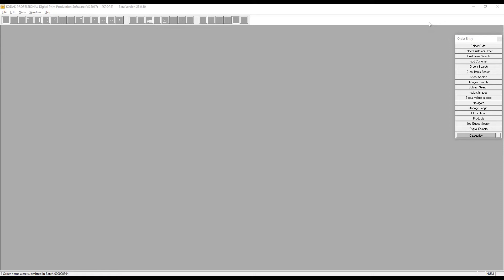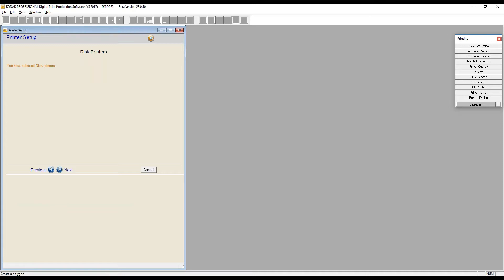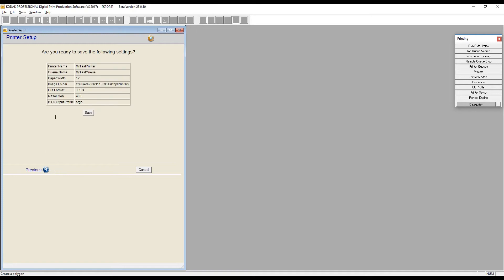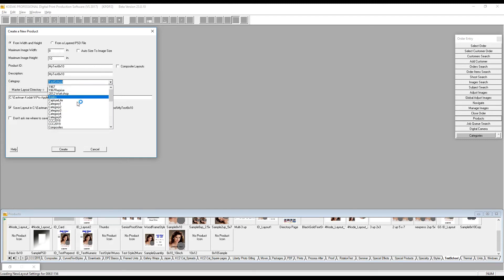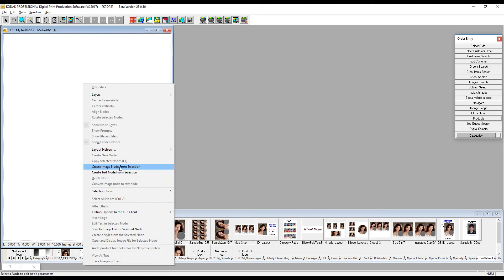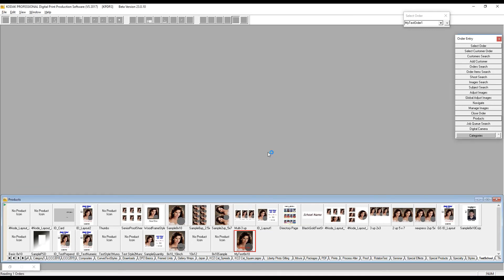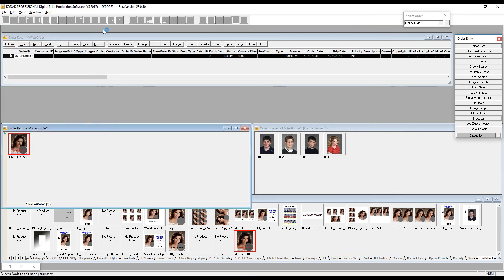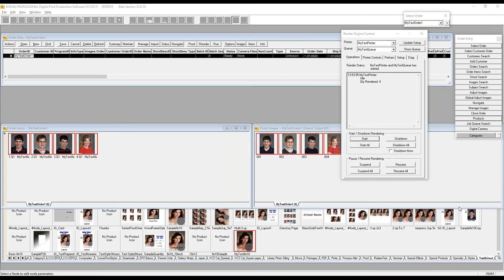DP2 Getting Started #2: 4 Simple Steps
Getting Started – 4 simple steps
There are only a few simple things you’ll need to know to get started in DP2. In this 30-minute live, we’ll walk through 4 simple steps. This session will be helpful if you’re learning DP2 and need to be able to test your system or you’ve been asked to participate on a DP2 team or you’re taking over for someone who is no longer available.
1. Build a product or a layout
2. Create a render engine (simple workflow to the desktop).
3. Add an order
4. Add a bit of data and an image to that order